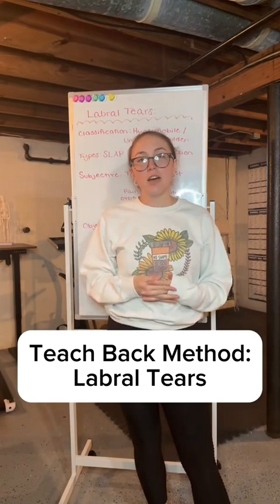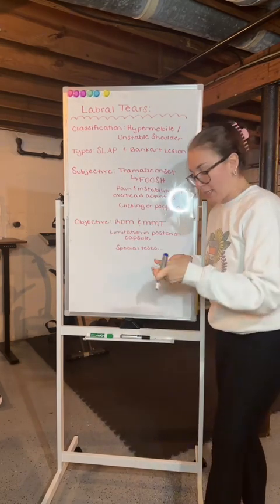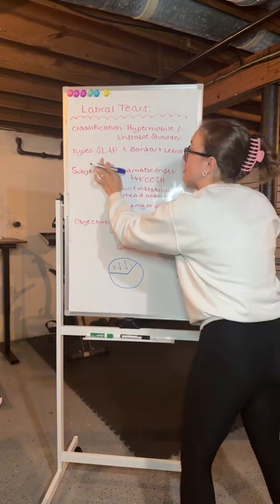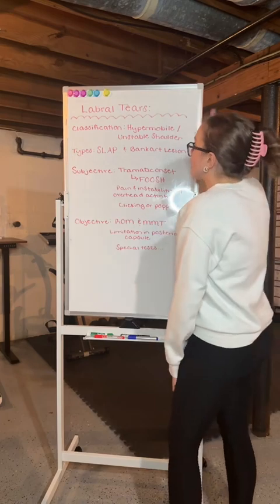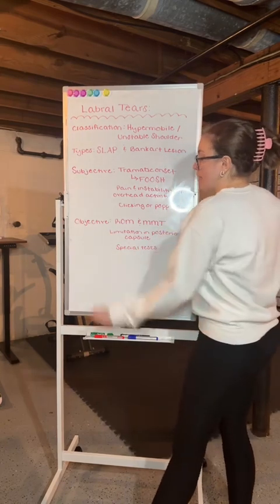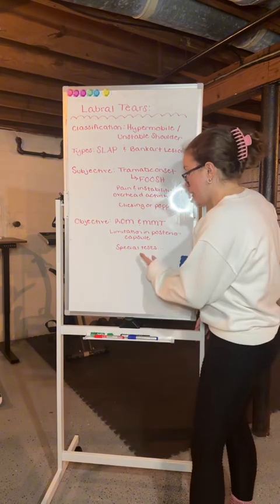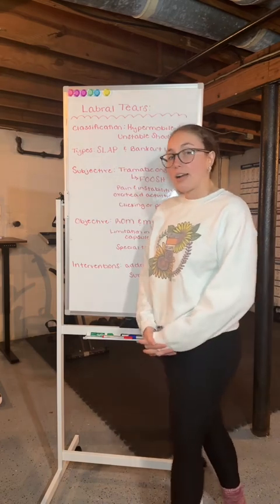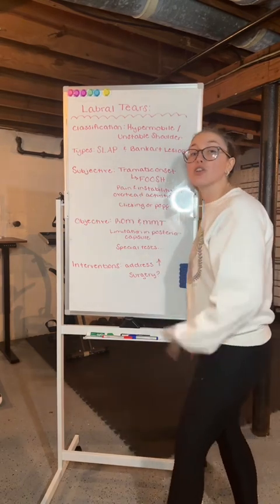Teach Back Method: Labral Tears